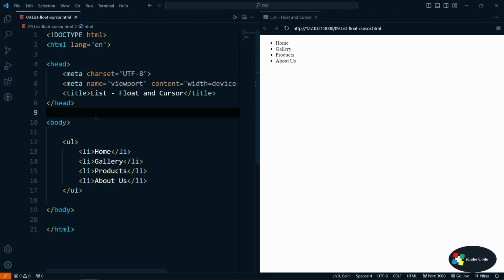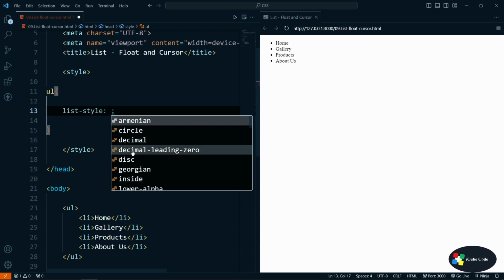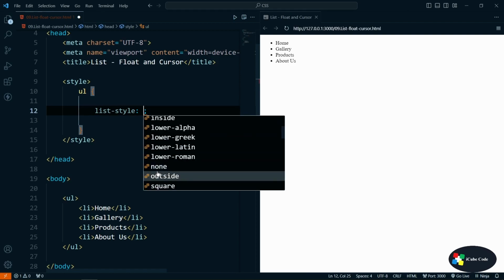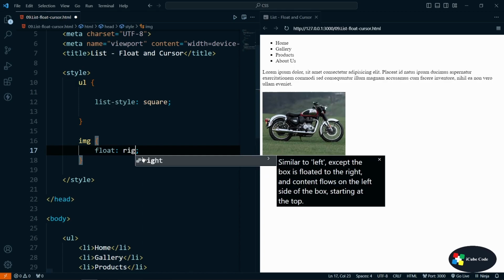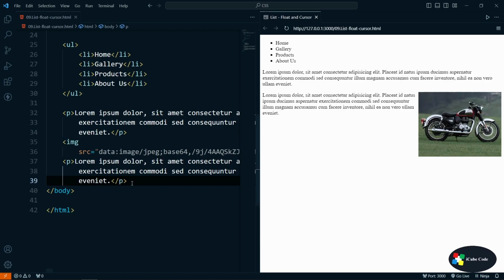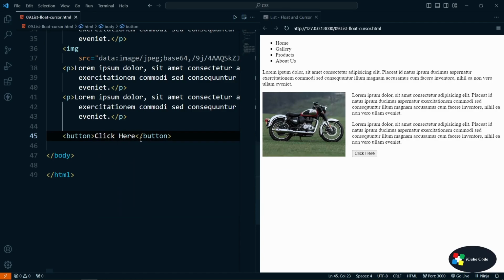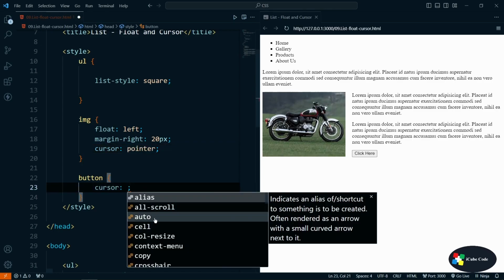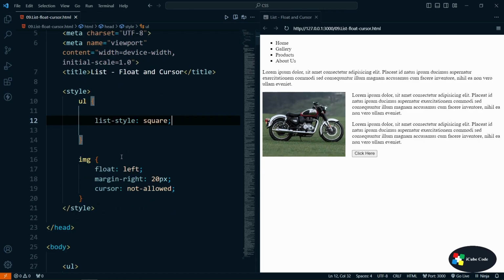09 List Style Float and Cursor | CSS Properties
00:24 List-Style
03:10 Float
05:43 Cursor